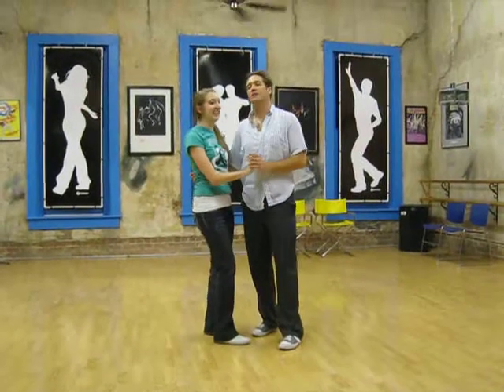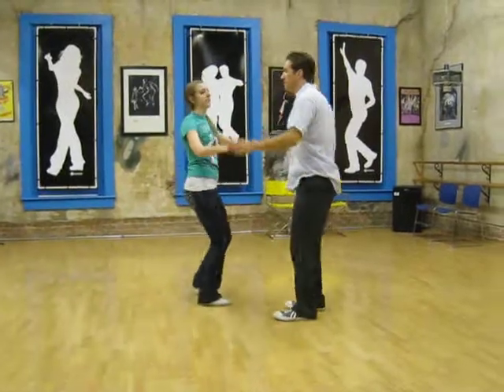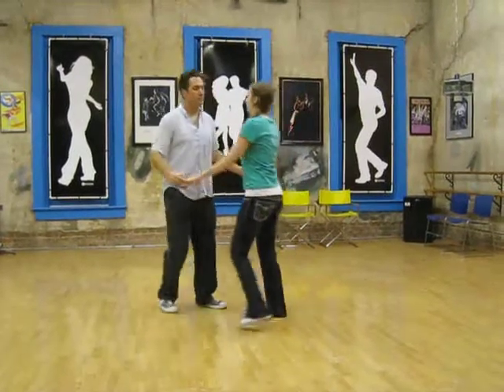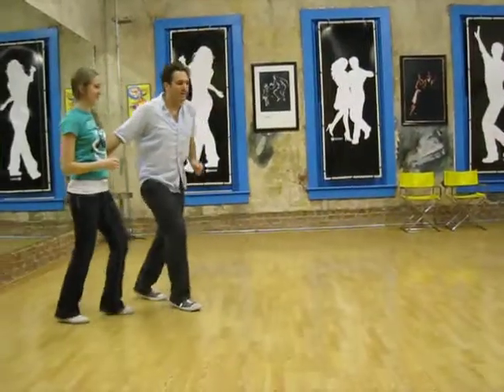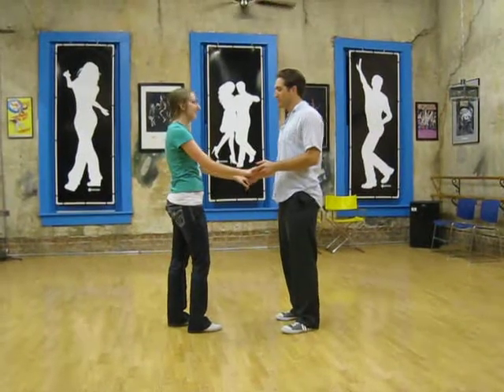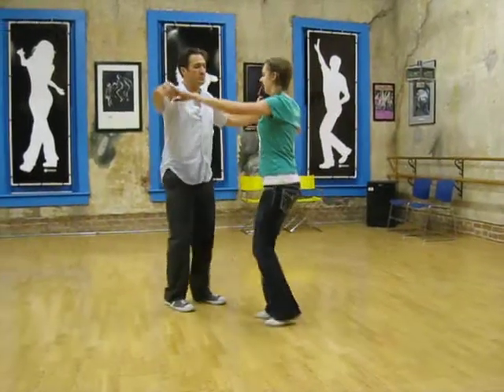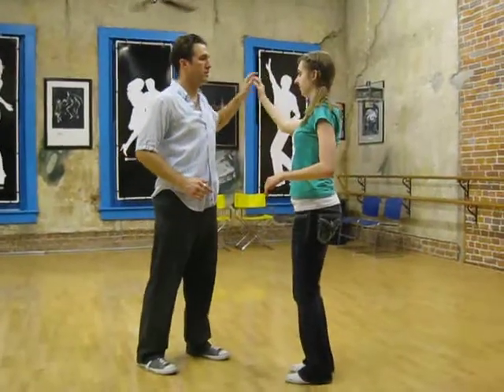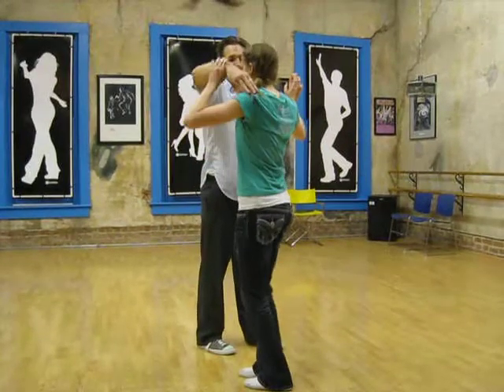east coast swing, basics, rotating, shoulder slide, head roll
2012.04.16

MOVES
basic in closed and open,
rotating basic,
shoulder slide,
alternating arms,
head roll